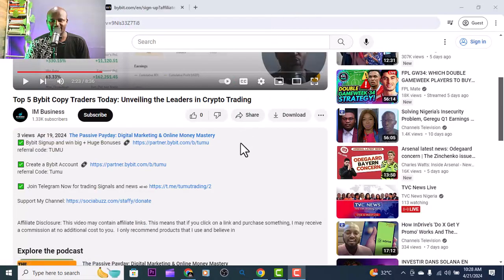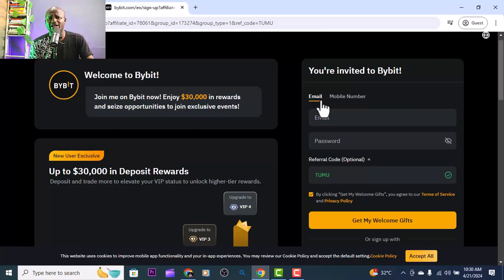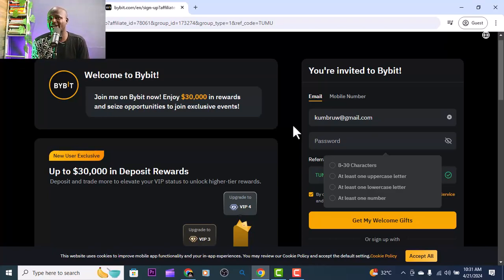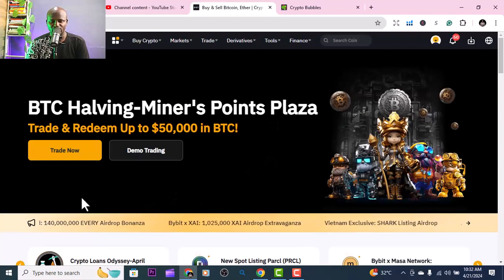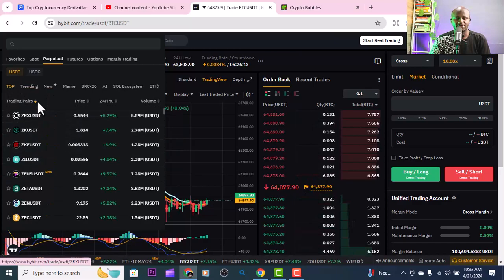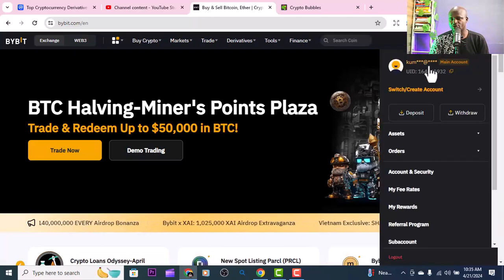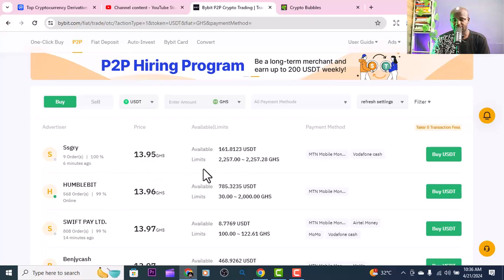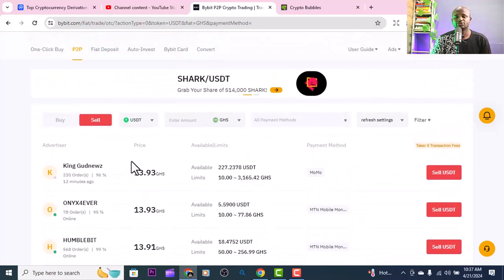Step-by-Step Guide: How to Create Your Bybit Account | How To Buy & Sell Crypto In Africa